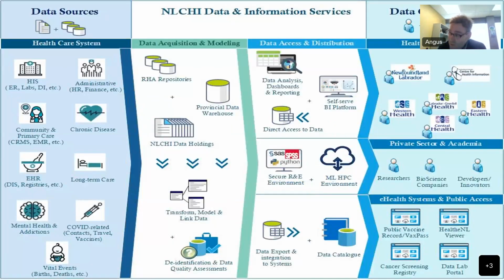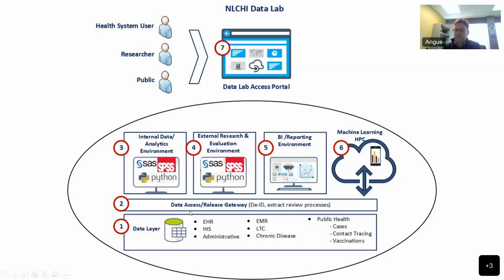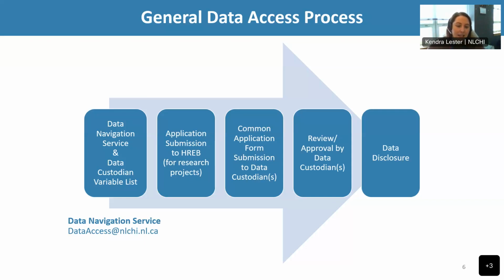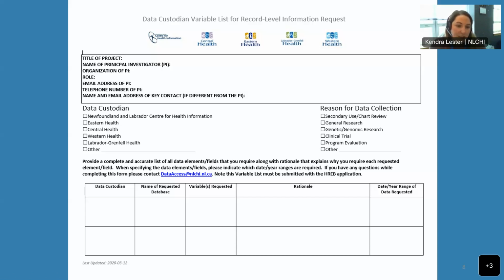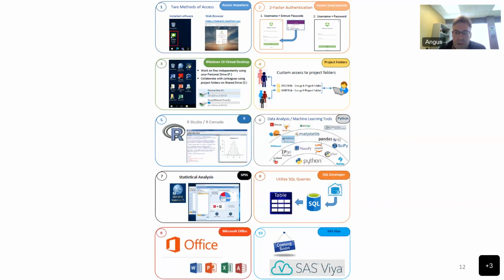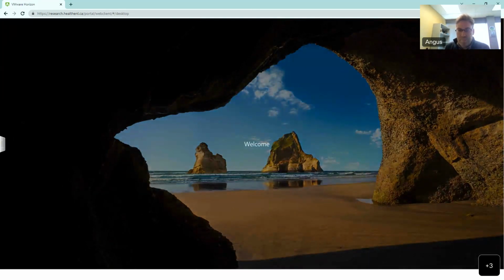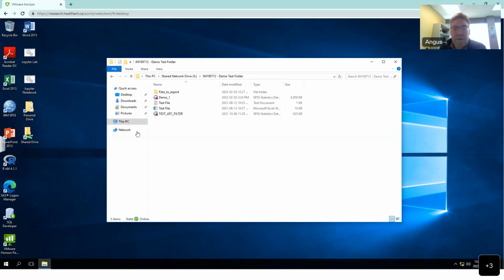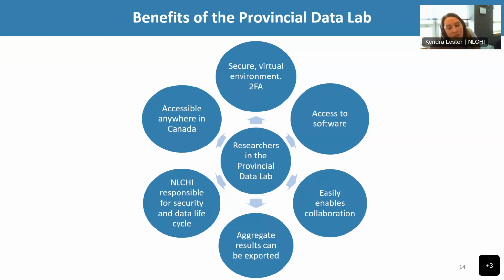Introducing the Newfoundland and Labrador Centre for Health Information (NLCHI) Provincial Data Lab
This webinar is part of NL SUPPORT’s 2023 Research Design Webinar Series.

The Newfoundland and Labrador Centre for Health Information (NLCHI) provides quality information to health professionals, the public, researchers, and health system decision makers. In this session, we will introduce participants to the Provincial Data Lab, a solution with virtual environments which enable users to securely interact with data and information.